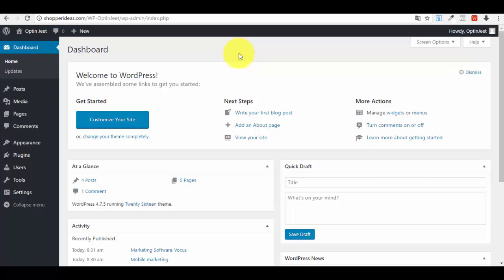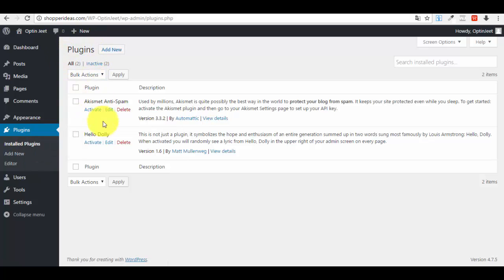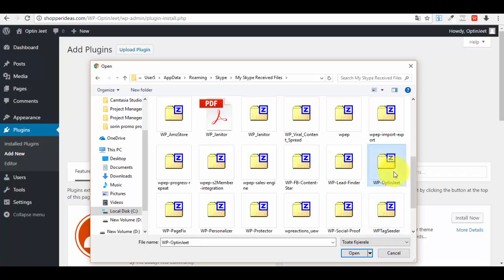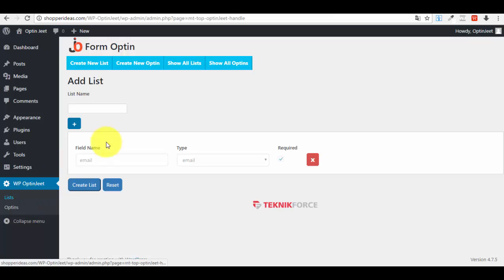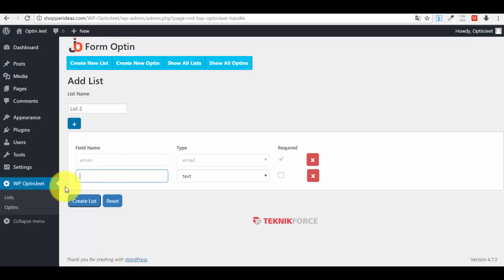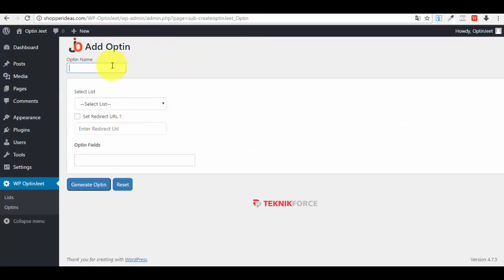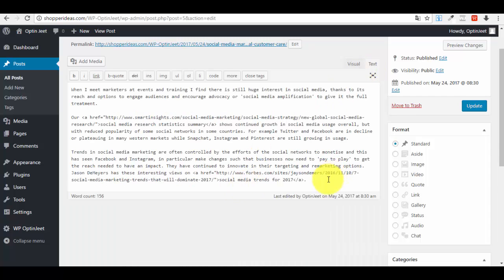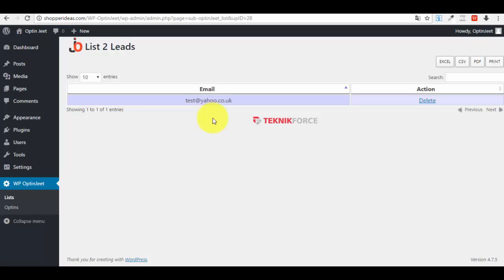WP OptinJeet List Management Plugin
WP Optin Jeet List Manager is a powerful Wordpress plugin that lets you generate email lists right from inside your Wordpress site.

You can create simple forms to be filled in by your visitors and make email lists. The plug in will also help you in classifying the emails and make useful lists.

Walk through this simple demo and get started. To know more about our products log